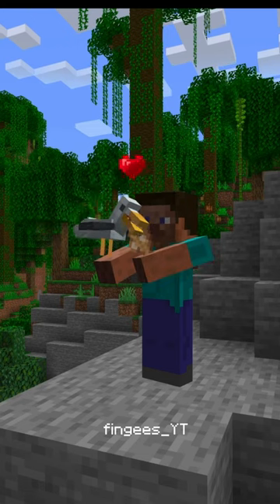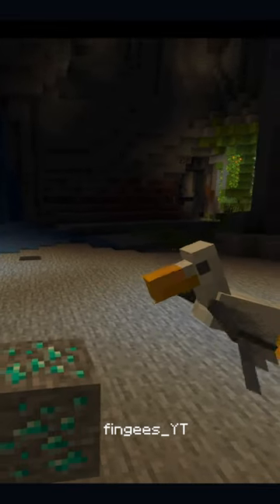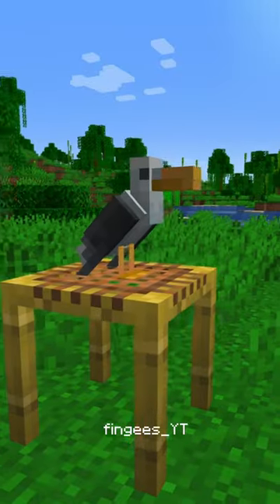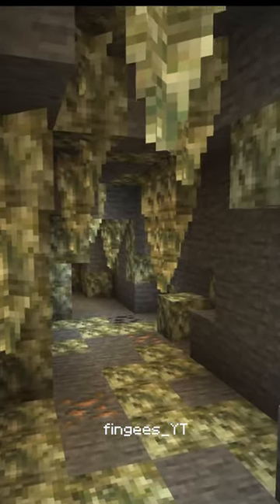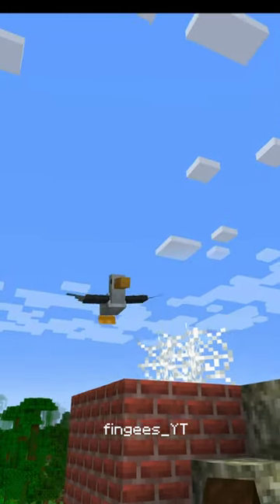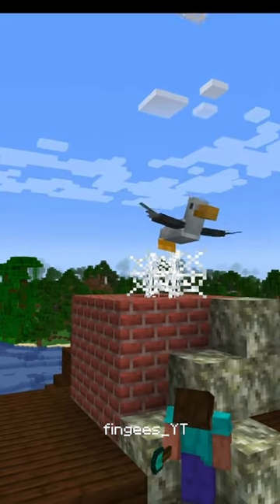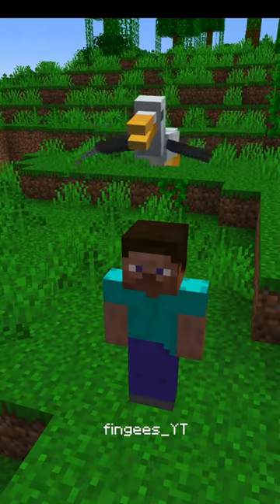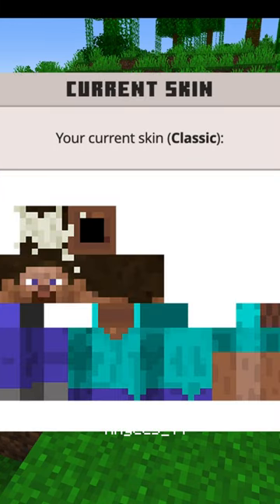I Added Seagull Poop to Minecraft